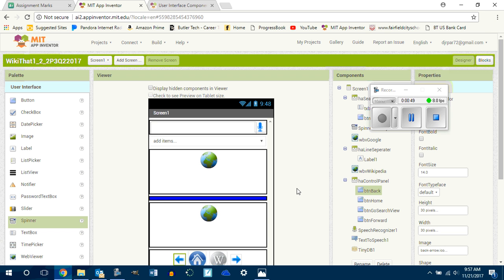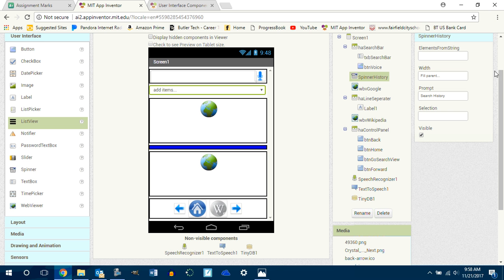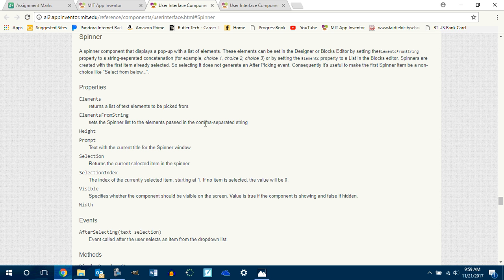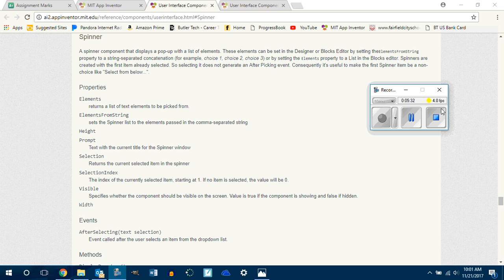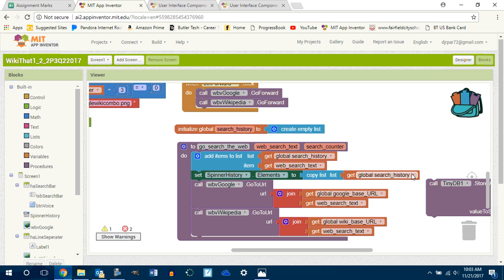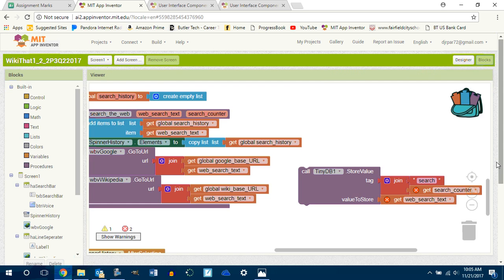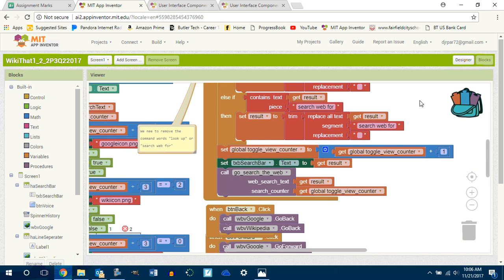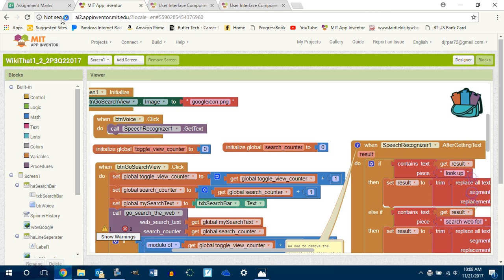WikiThat 1 2 2 Code Part IV Search History with Spinner November21 1008